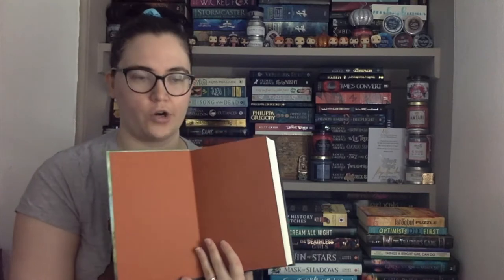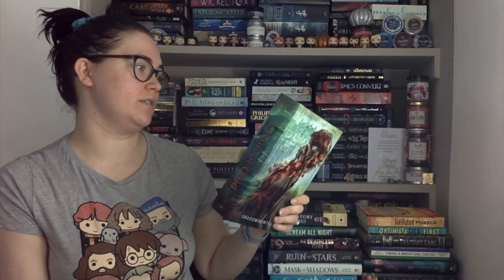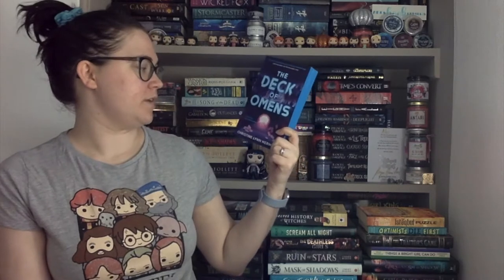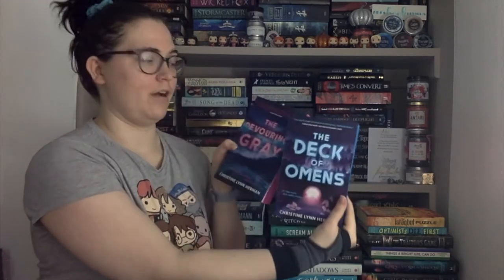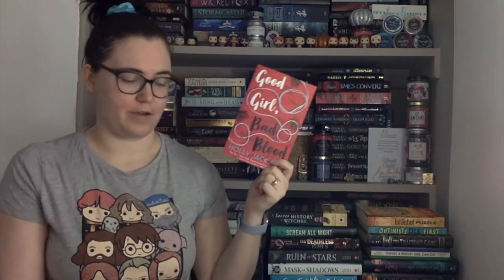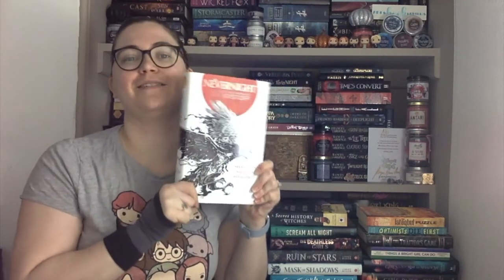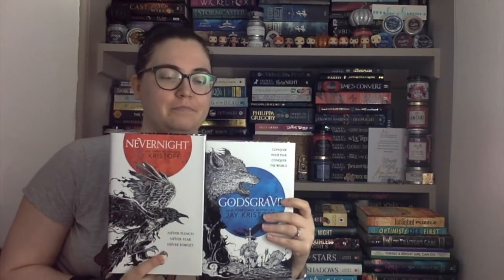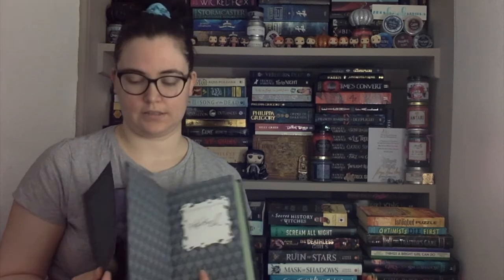Book Haul - May 2020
Let me know of book tags or videos that you would like to see =)

If there are any books you would recommend, please let me know.

x